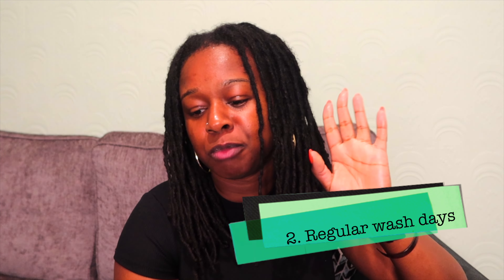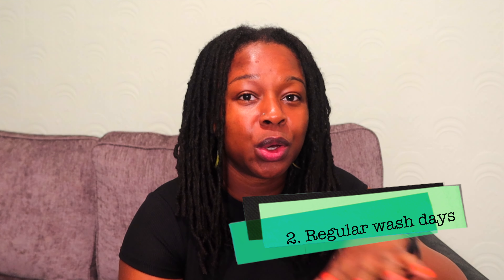What are Semi Freeform Locs & How do I maintain mine?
What are Semi Freeform Locs & How do I maintain mine? Is a video where I give a basic describe of what Semi Freeform Locs are, how I maintain mind.

I believe that there are a few misconceptions when it comes to Semi Freeform Locs, and so I hope that you’ll enjoy this video